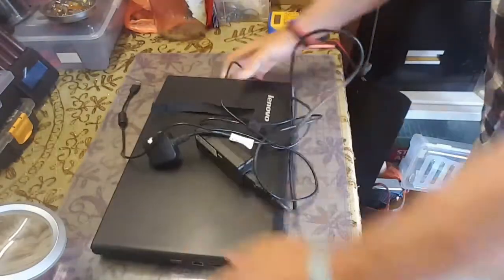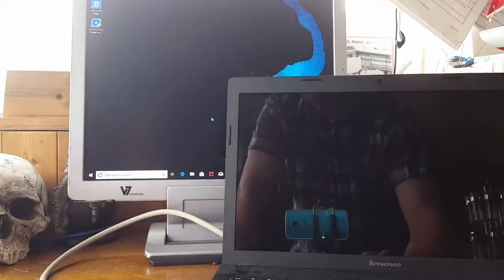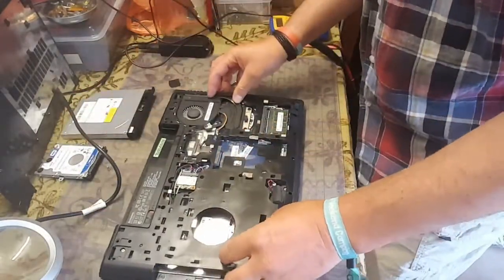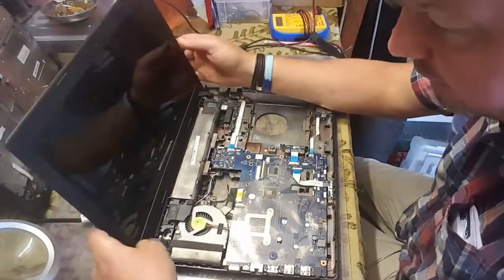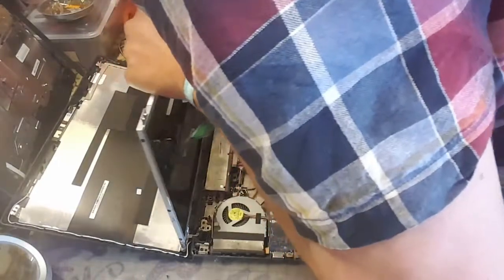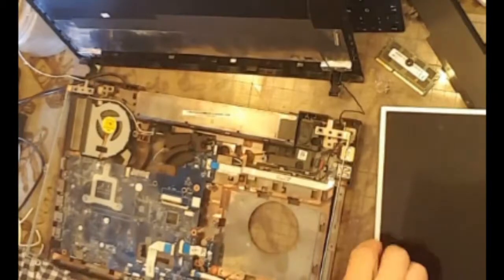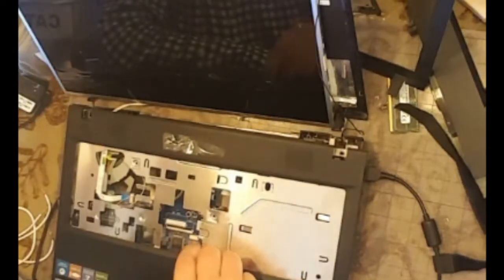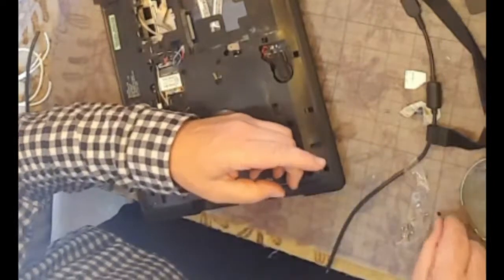Repairing Lenovo G510 i7 Laptop - screen cable replacement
I find out why a Lenovo G510 i7 laptop is being thrown out and fix it - a free i7 laptop! Screen cable replacement. laptop teardown